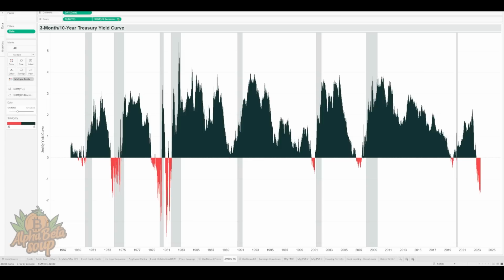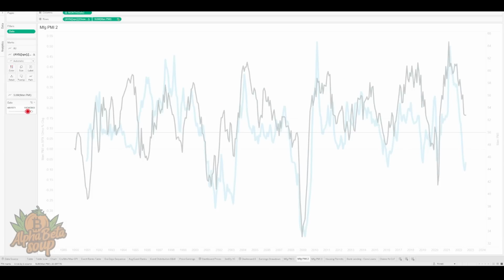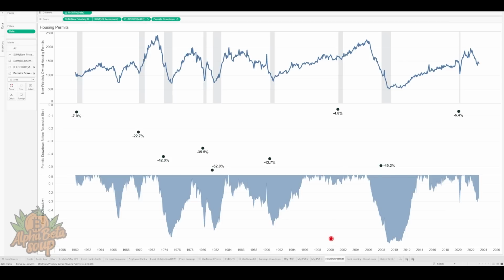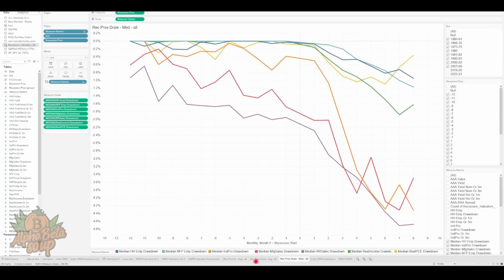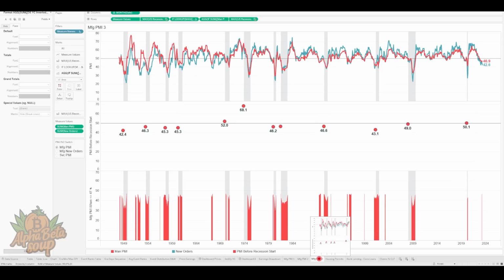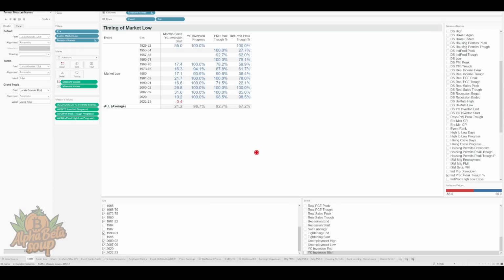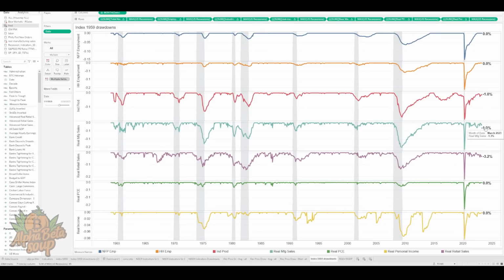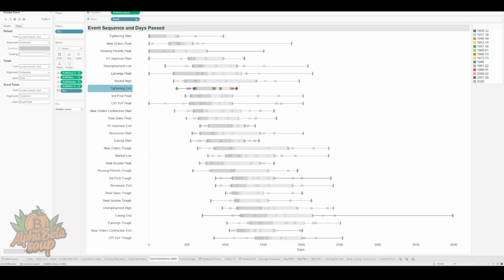This Time IS NOT DIFFERENT | Profile of An Economic Downturn | Recession Roundup Part 2 | #93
00:00 Introduction
01:30 3m10y Yield Curve
02:37 Manufacturing PMI
06:31 Housing Permits
08:54 Event Sequencing
13:25 Event Sequence Chart
16:37 Timing of Market Low
19:39 "This Time Is Different"?
24:36 Overall Assessment
27:09 Conclusions / Twitter